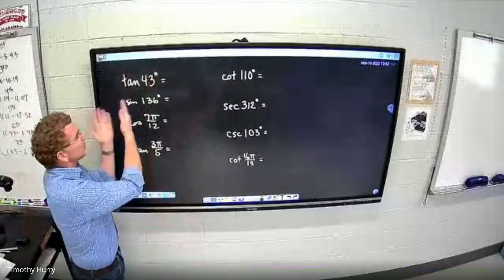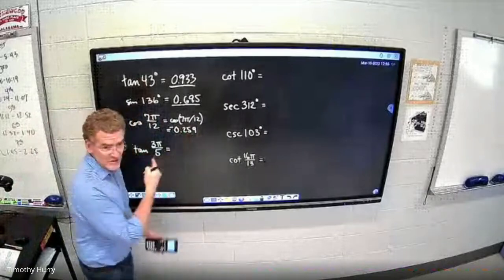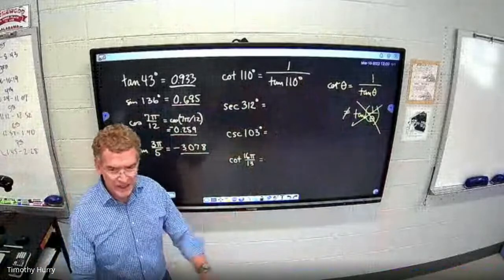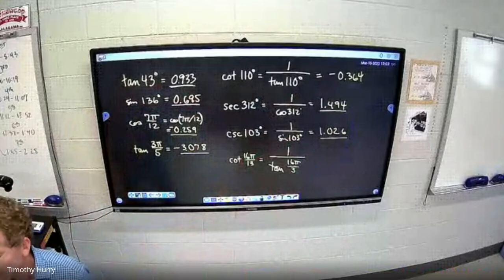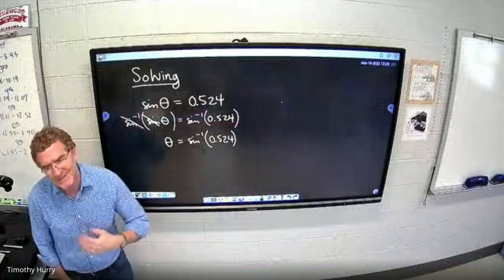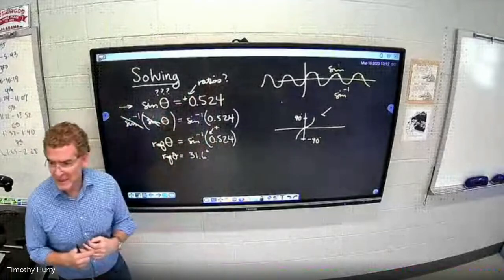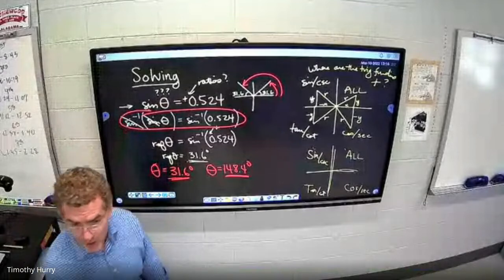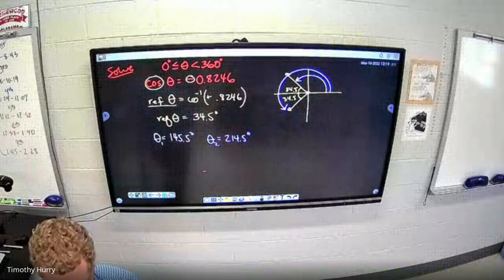Video: 3/10/22 Simplify Trig Exp & Solve Trig Eq